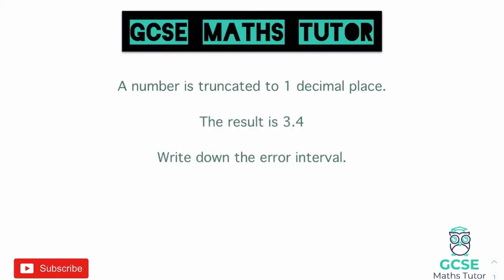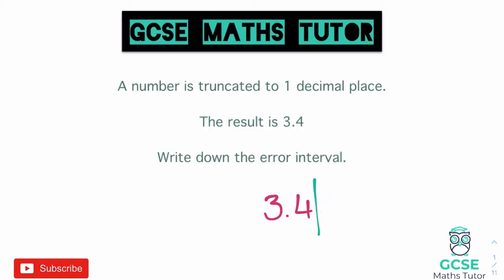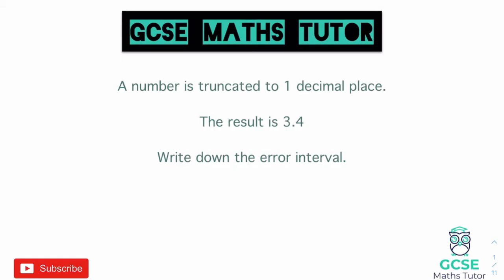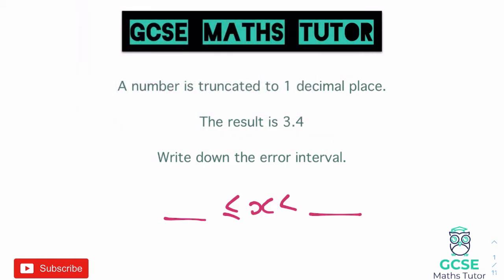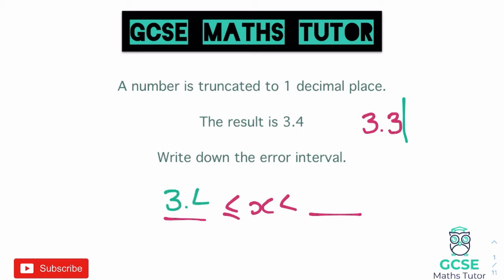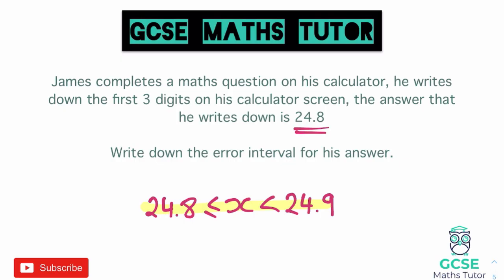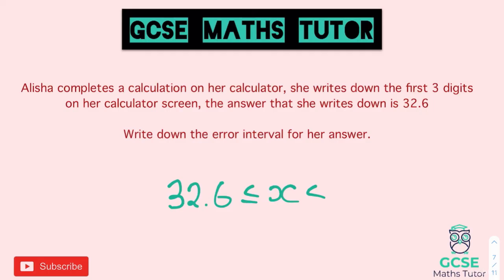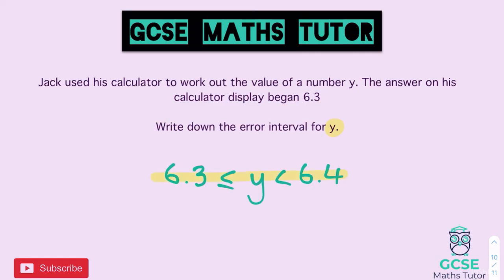Truncation with Error Intervals | Number | Grade 5 Crossover Playlist | GCSE Maths Tutor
A video revising the techniques and strategies for writing error intervals with truncation (Higher and Foundation).